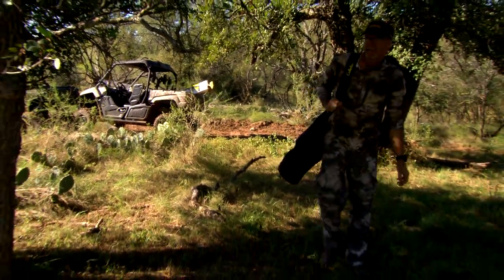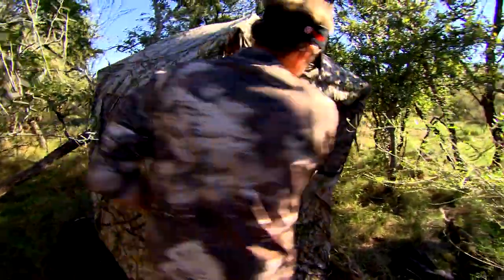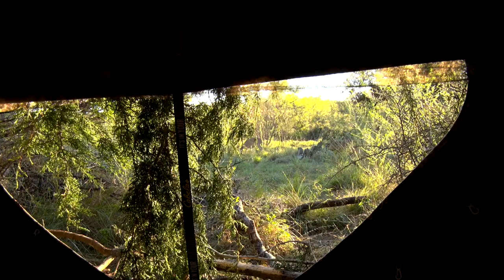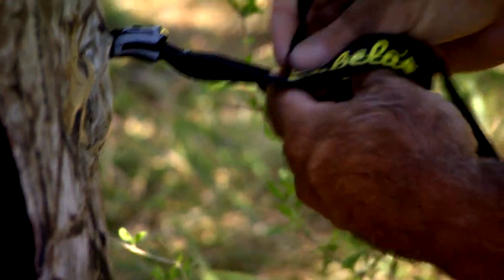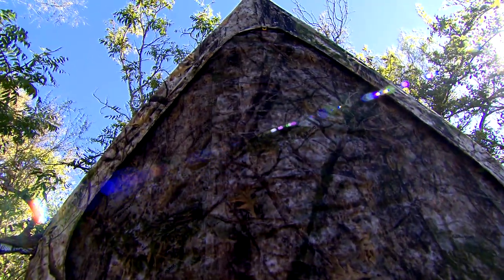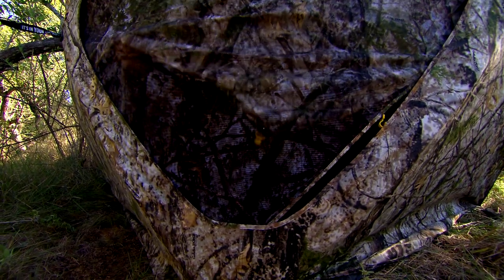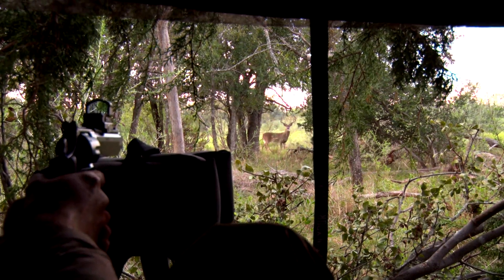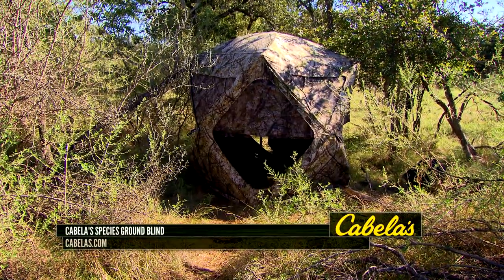REVIEW OF CABELA'S SPECIES GROUND BLIND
Cabela's The Species Ground Blind provides plenty of space and shoot-through windows to keep you and a hunting buddy concealed in the heat of your hunt. Extra-large diamond-shaped windows in two corners and wide 180° panoramic windows between them maximize visibility and shooting areas. Rugged 7-oz. cotton/polyester construction is polyurethane-coated for moisture resistance. Silent hook-and-MOLLE system at each window. Replaceable shoot-through mesh coverings at each window. Reflective door details. Integrated brush loops let you add to the concealment. Includes all necessary stakes, mesh and convenient carry bag.

Large enough for you and a hunting partner
Extra-large diamond-shaped windows at two corners
Adjustable 180° windows provide maximum visibility
Hook-and-MOLLE window system eliminates the need for zippers
All windows include replaceable shoot-through mesh panels